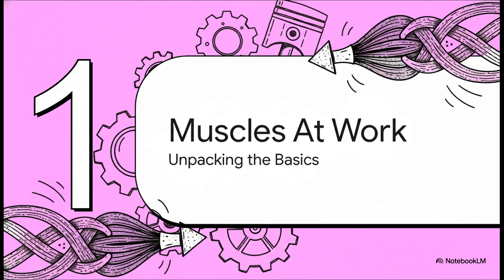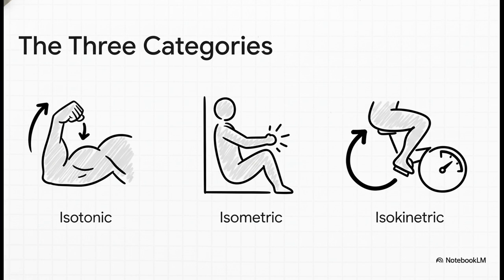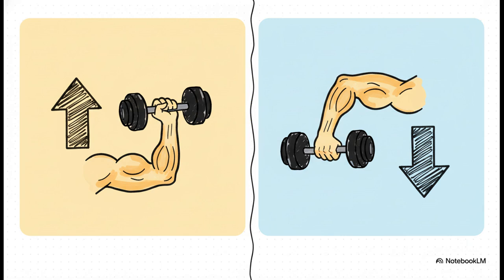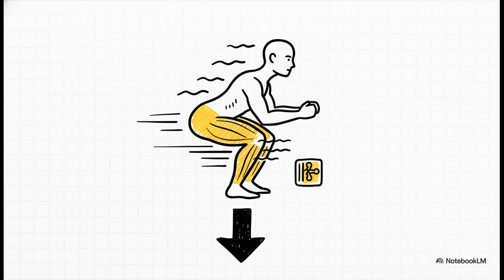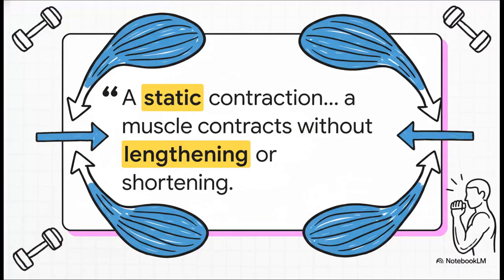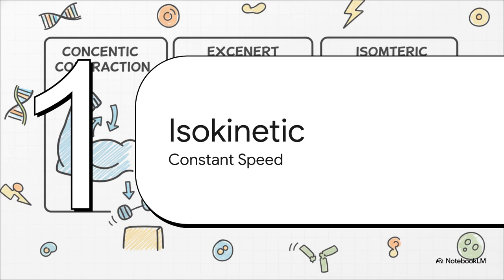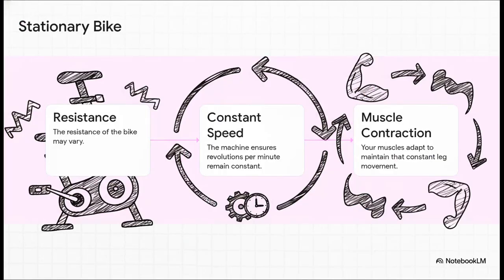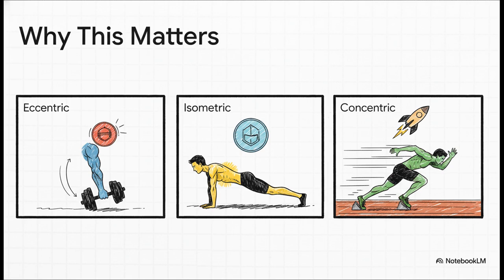Muscle Contractions, Isotonic, Isometric, concentric and eccentric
Here you learn about the different muscle contraction and get a good detail understanding of them